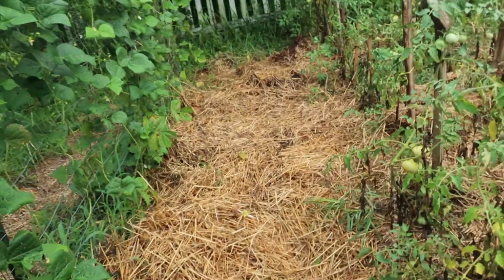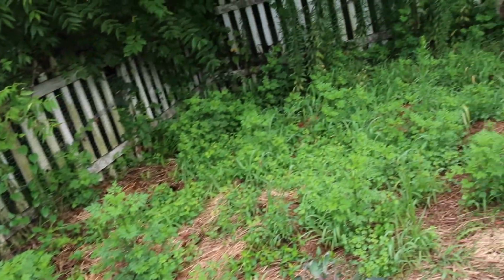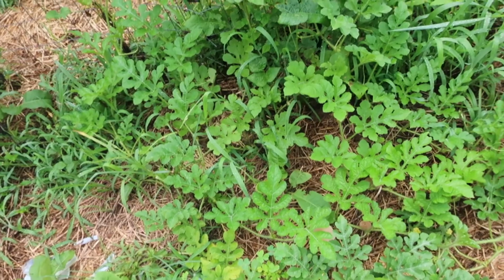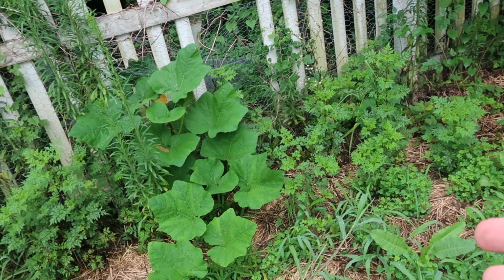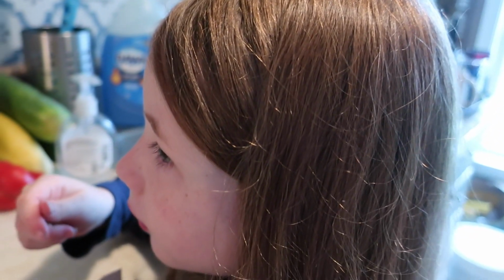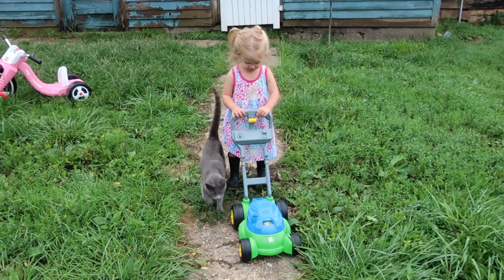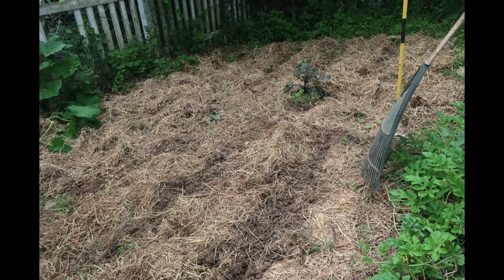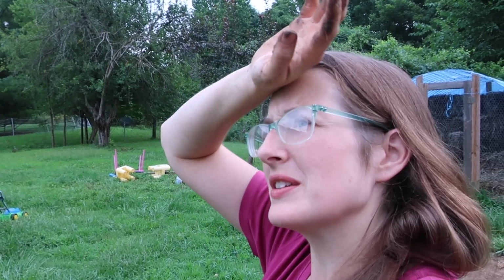What's In Our Fall Garden? | Straw Gardening Wins and Fails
It's time for fall planting!  Laura gets to work and reviews what has thrived (and what has failed) in our straw "back to Eden" style garden.

GET CONNECTED

Our Wish List: